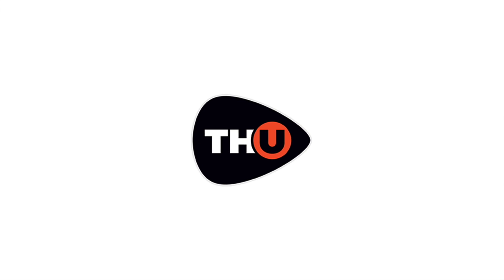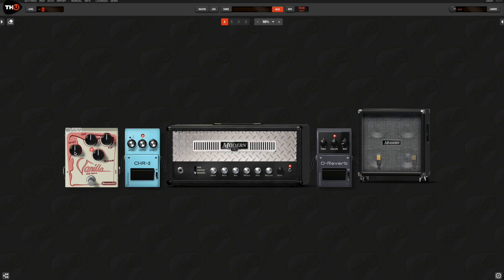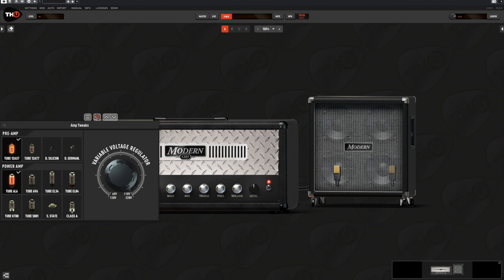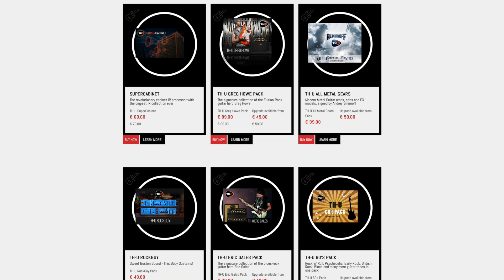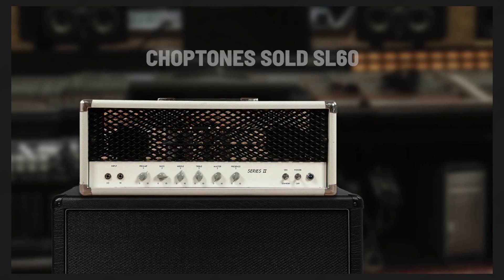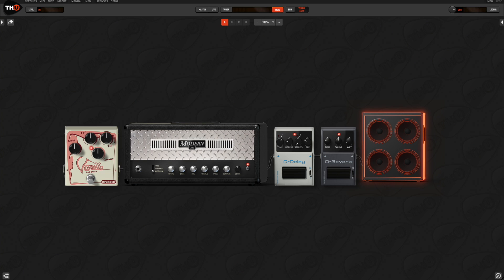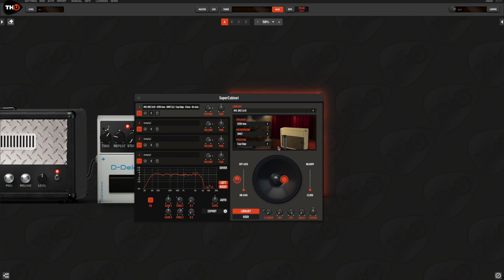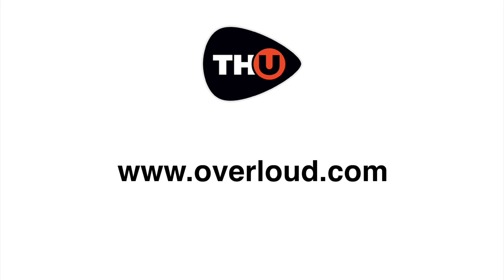The TH-U Ecosystem: Modeling + Capturing + IR processing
TH-U is the only amp simulator which includes the MODELING, CAPTURING and IR PROCESSING features in a single plug-in, both for computer and mobile devices. This tutorial explains the differences of these three modeling technologies with practical examples.

Having all of them in the same plugin is a huge advantage: it allows to recreate almost any guitar setup without using chains of multiple plug-ins. All the soundchains can be saved into presets, loaded with no sound interruptions, automated by MIDI and shared between computer and mobile devices by keeping the same sound quality.